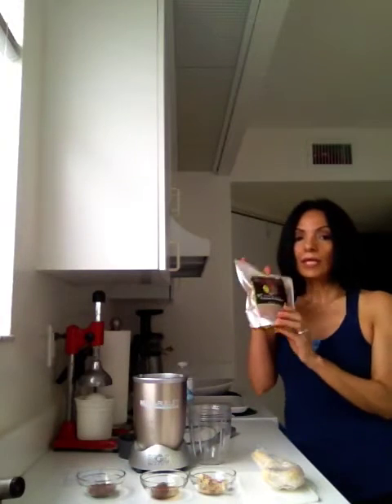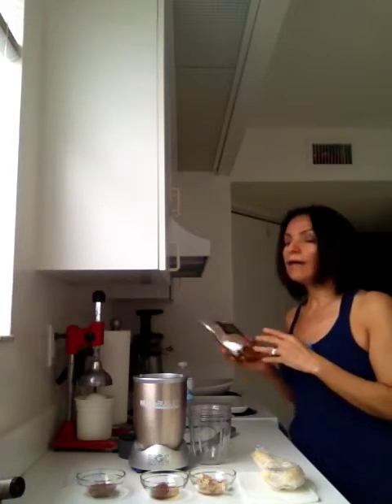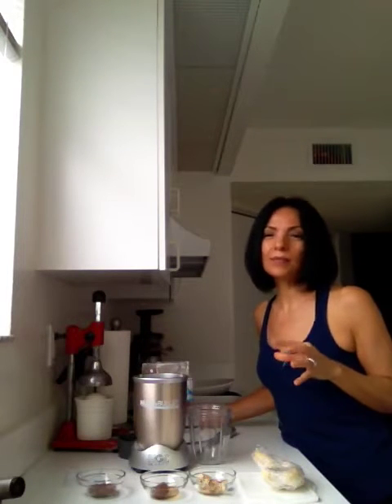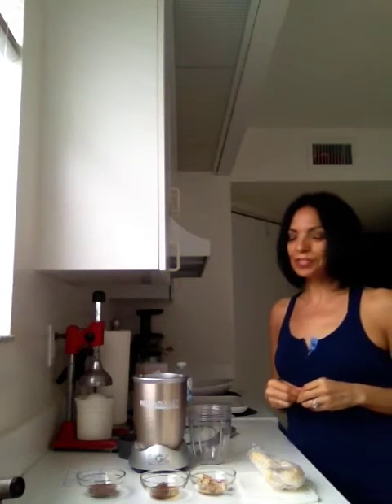Raw vegan chocolate banana ice cream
2 frozen bananas
1 soaked pitted date
1 tbsp soaked walnuts
2 tsp raw unsweetened cocoa powder
1/4 cup water or less start with less
Nutri Bullet or vitamin blenders